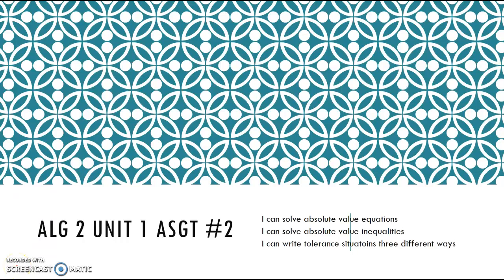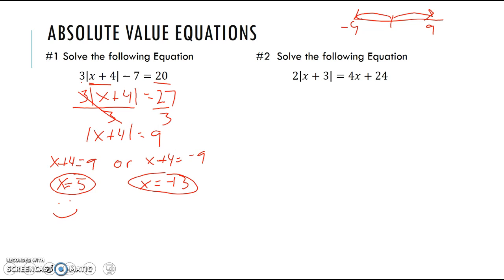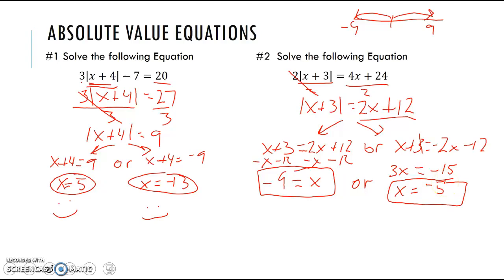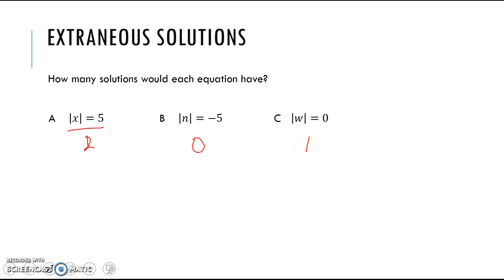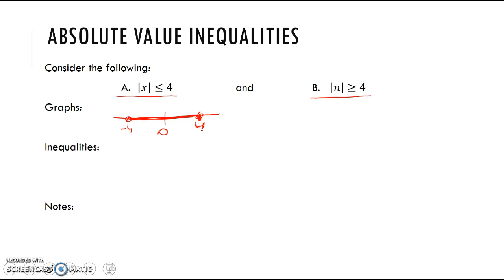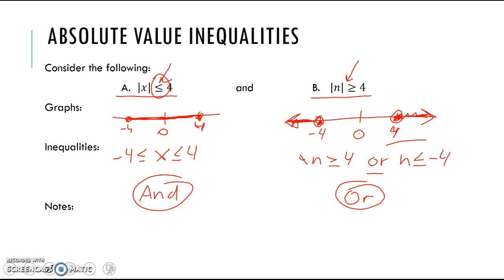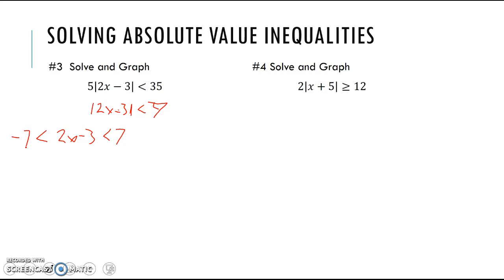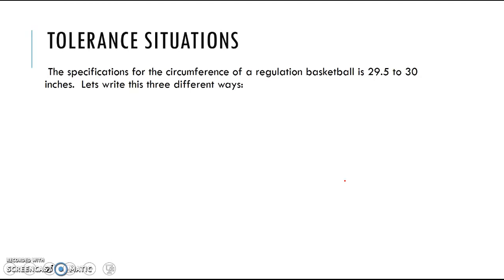Alg 2 Unit 1 ASGT #2 Part 1